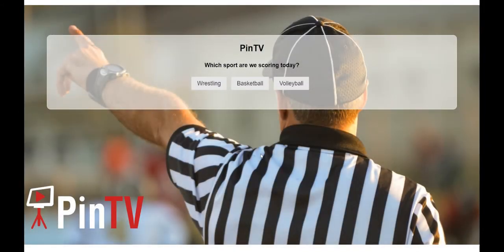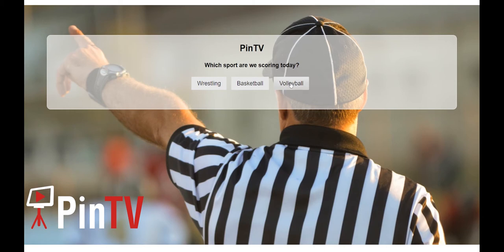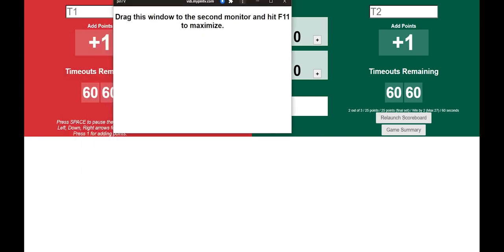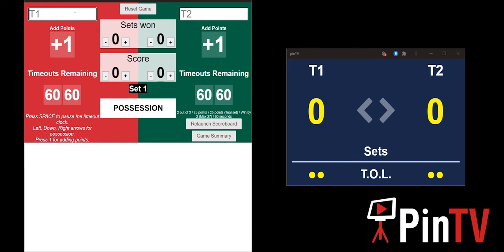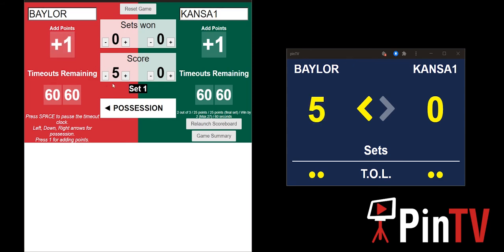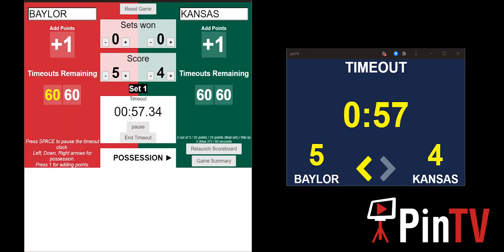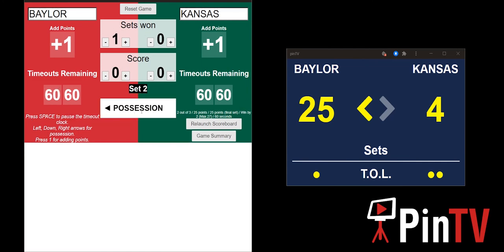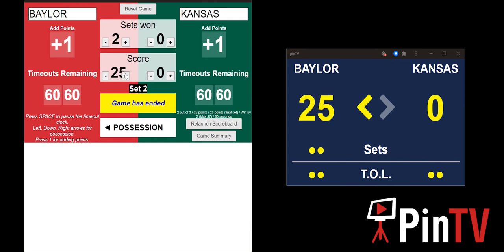How To: Set Up A Volleyball Scoreboard With PinTV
Join Noah Glenn as he walks you through how to set up our Virtual Scoreboard software for a volleyball game.

The innovative triangle TV display from PinTV has created the perfect volleyball scoreboard that allows the audience, athletes, and coaches alike to get a clear view of the scoreboard from anywhere in the arena.

PinTV has changed how you can include visuals in your sports competition, event, and so much more. To learn more about what you can do with a 360-degree video display from PinTV, head over to our website.